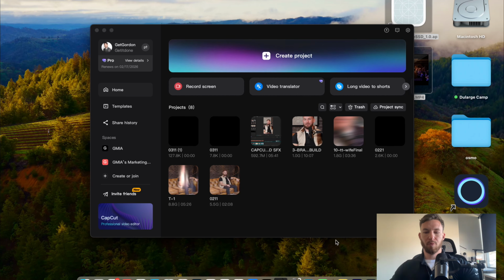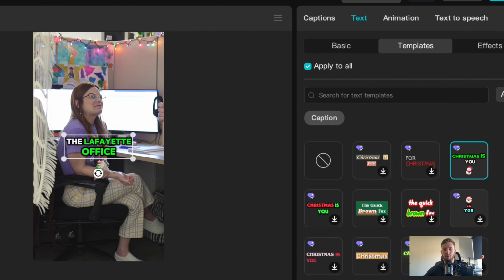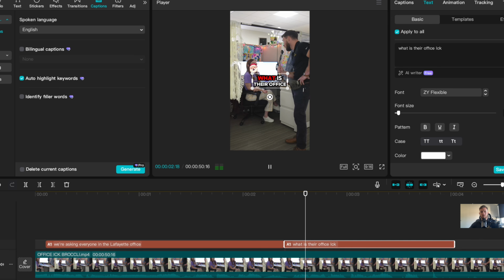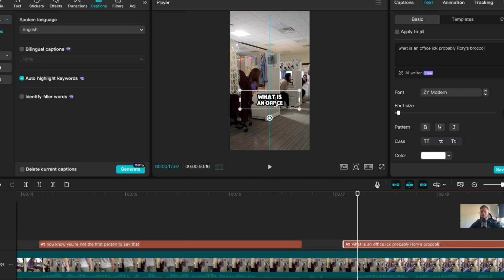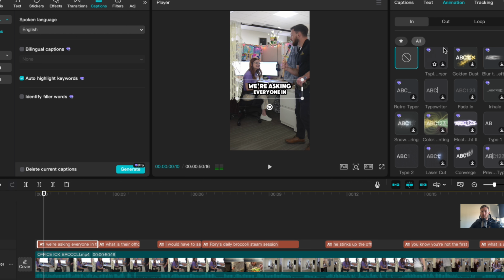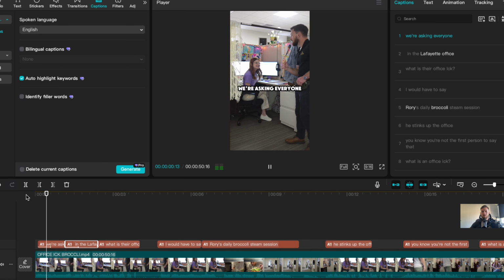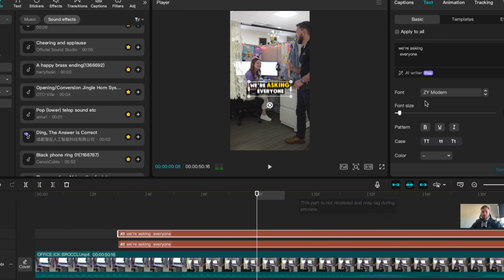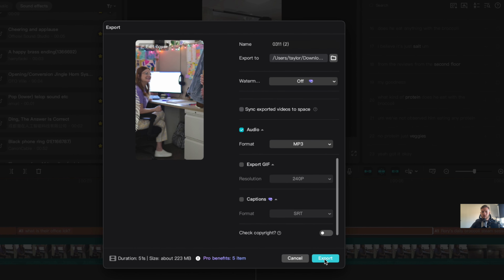HOW TO Caption Capcut desktop tutorial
📱 Social Media 📱
Tik Tok before you buy!

🙌 For you! 🙌
Try before you buy
Here is a discount when you do..

Best camera gear you will ever purchase!

📸 CAMERAS & LENSES
Second Camera
Main Camera
Action Cam
Vertical mount

LENS (For R series cameras)

FAVORITE LENS
ND Filter for video on bright day
Black Pro mist Filter
Lens Filter case
24-70 all around lens
35mm Macro Lens for close up detail
Budget 50mm
Adapter for EF to RF
Wide Angle for Real estate & Vlogging

ACCESSORIES
Travel Bag, TSA approved for so you can travel with this and it is not considered a bag or carry on…cheat code
Camera Quick Connect
Camera Strap
Gorilla Tripod
Tripod Bestbuy
Dual Handle for Sports
BriefCase Handle
Extra Batteries
Battery Grip
R5/R6 Battery Grip Cage
R5/R6 Cage w/Top Handle
Swivel Handle

MEMORY
SD Card Reader for Iphone
SD Card Case
Fast SD Cards
SSD for Backup Storage
Go pro/drone sd

EXTERNAL RECORDER
Ninja V
Cage for Ninja
HDMI Cord
SSD for External Recorder
Caddy for SSD
Batteries for Recorder and portable lights

🎙 🎧 Audio Recording 🎧🎙
Wireless Mic
Lav Mic
Podcast/Voiceover Mic
Mic Stand

💡💾 💻 Lighting/Office/Studio 💻💾💡
Ring Light
RGB Wand
Travel Light
Soft box
Main Key Light
Soft Box
C Stand